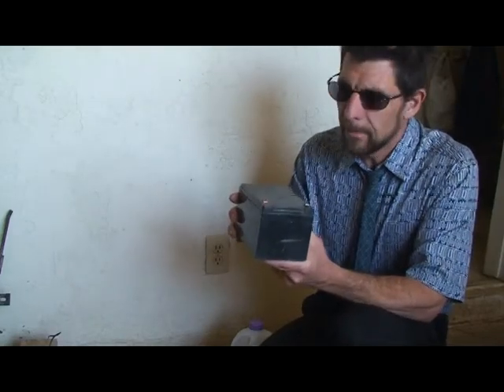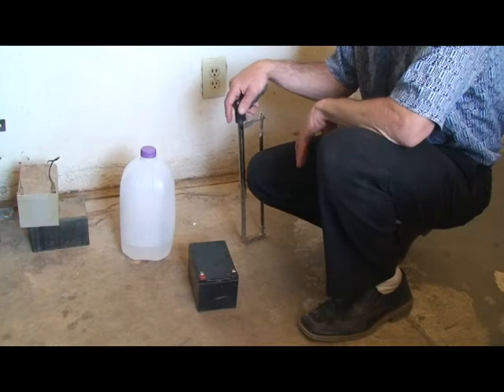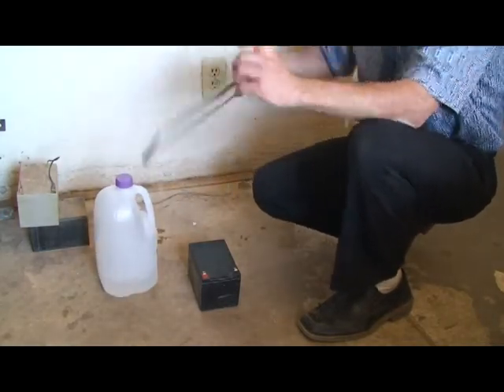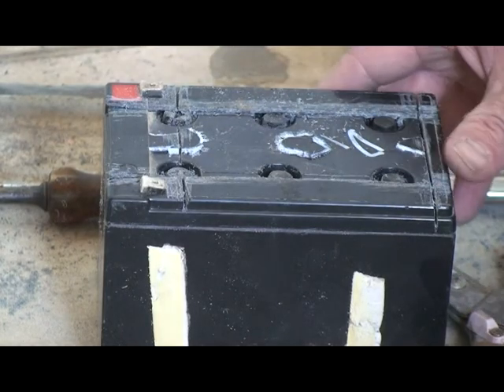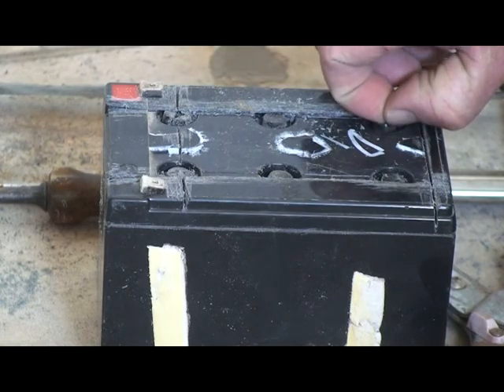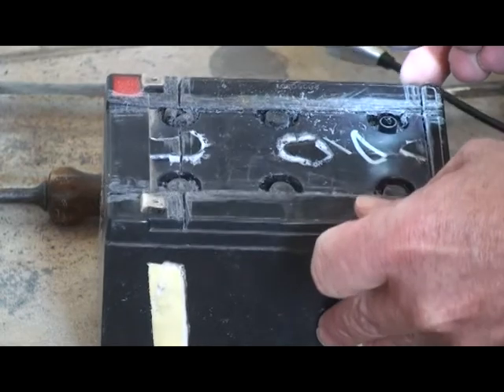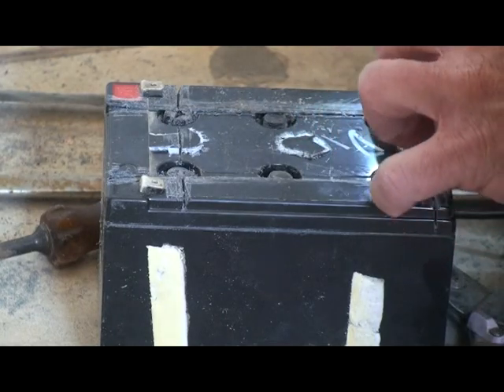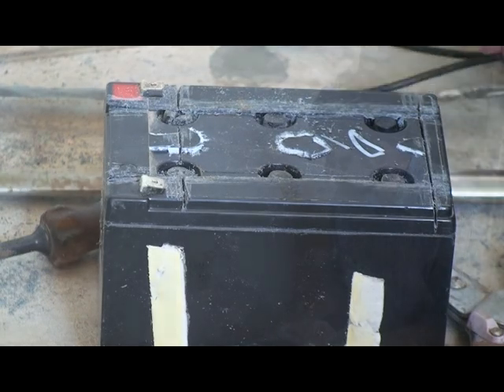Going Green with Manual and Electric Bicycles: Reclaiming Old Batteries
Carl Fiske of Exist Kind talks about his efforts to use a greener mode of transportation and how he plans to build electrical bicycles.  The first task is to refurbish and reclaim old 12-volt batteries as the power source for electric bicycles.